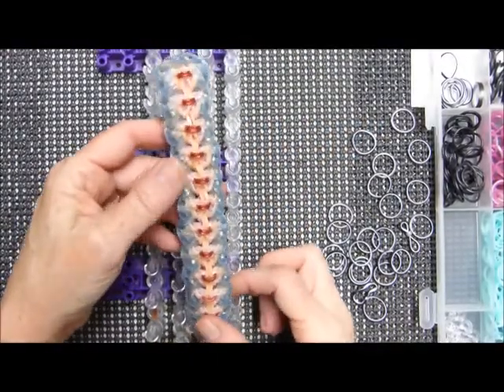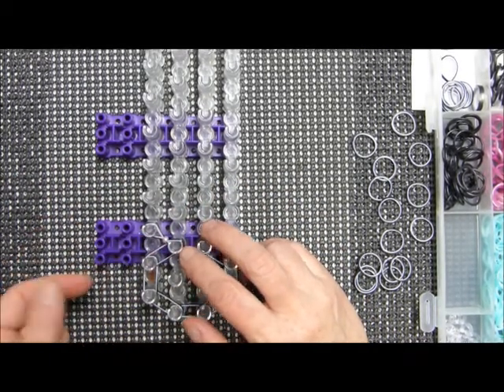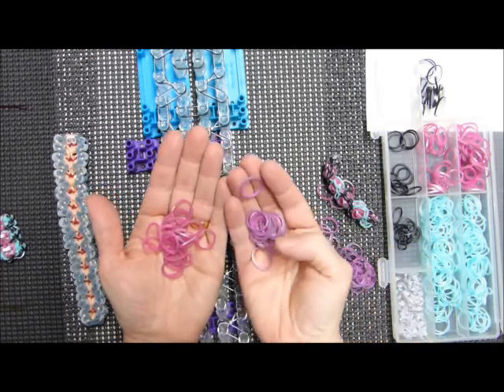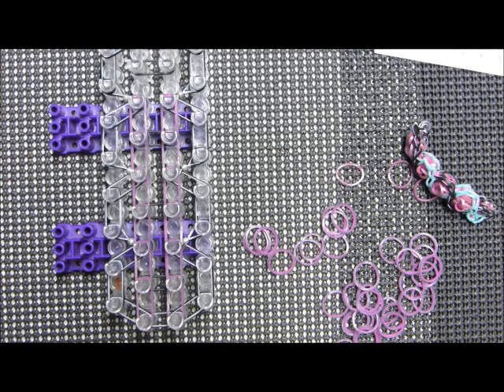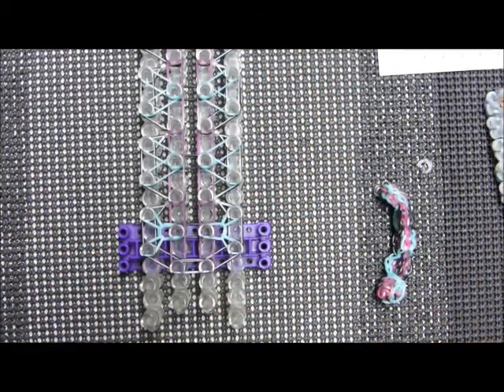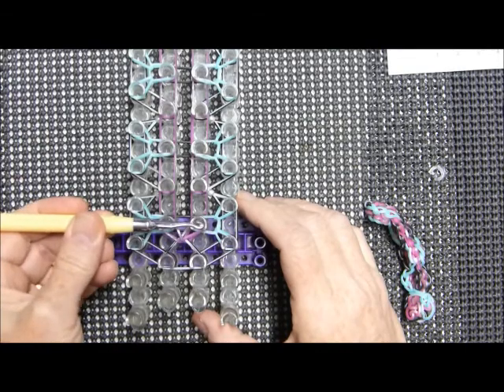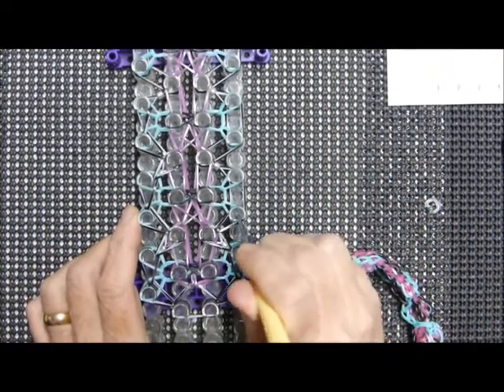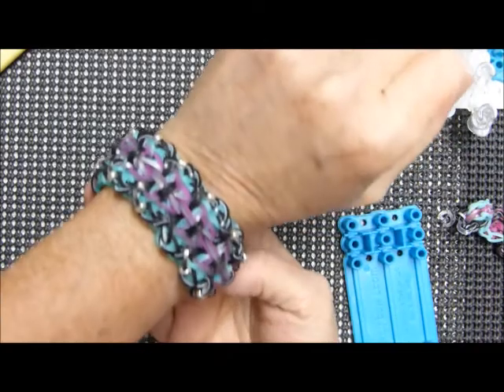Cute & Fun DIY Rainbow Loom by Deb's Thing "IMPULSE" Bracelet Jewelry How To Tutorial (ref 4ccc)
After too long an hiatus, I had the "IMPULSE" to get back into creating,  hence the name of this bracelet.

to keep updated! And be sure to check out my INSTAGRAM ACCOUNT and give me a FOLLOW if you'd like!!!I look forward, as always, to see your renditions on Instagram
I've made my playlists PUBLIC, feel free to check out what else I like on YOUTUBE too :)
Please make certain to hastag your rendition bracelet and tag me @debsthingThank you kindly!!!